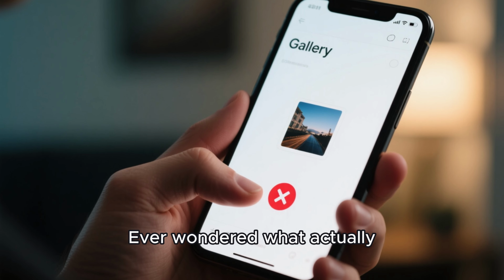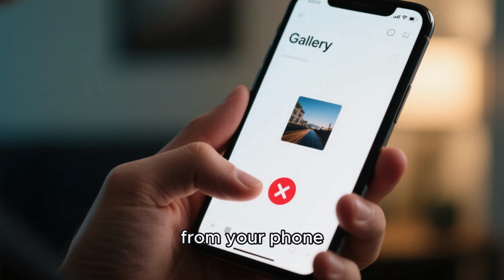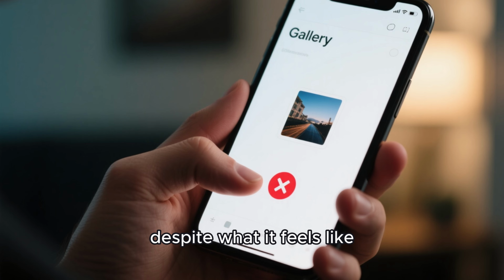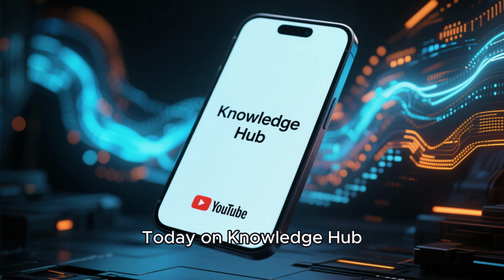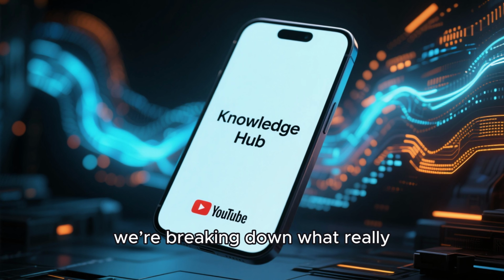Why Your Phone Never Actually Deletes Your Photos!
Ever deleted a photo from your phone and assumed it was gone forever.
Not exactly.

In this video, we break down what really happens inside your smartphone the moment you tap delete. From flash memory and file systems to encryption, cloud backups, and factory resets, the truth is far more complex and surprising than most people realize.

Modern smartphones don’t instantly erase your photos. Instead, they manage data in smarter, faster, and more efficient ways that prioritize performance, battery life, and storage longevity. That’s why deleted photos can sometimes be recovered, reappear from the cloud, or survive until overwritten.

🔍 What You’ll Learn in This Video:
* How photos are stored in NAND flash memory.
* Why deleting a photo doesn’t immediately erase data.
* What “free to use” storage really means.
* How recovery tools can reconstruct deleted photos.
* Why wear-leveling keeps deleted data alive longer.
* How encryption protects your data even after deletion.
* Why cloud backups can bring photos back.
* How factory resets actually make data unreadable.

And as always, Stay Curious!